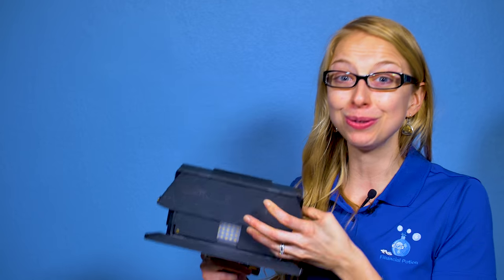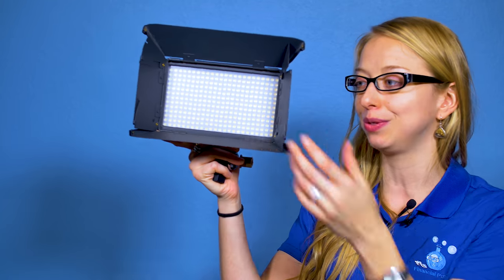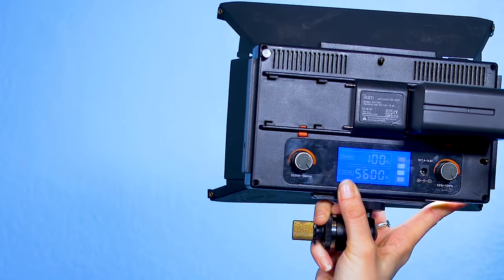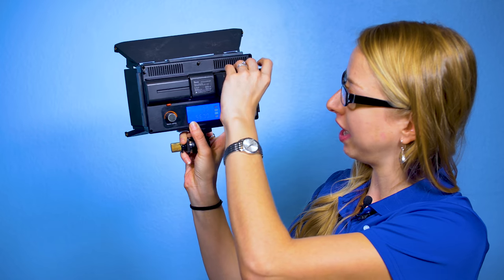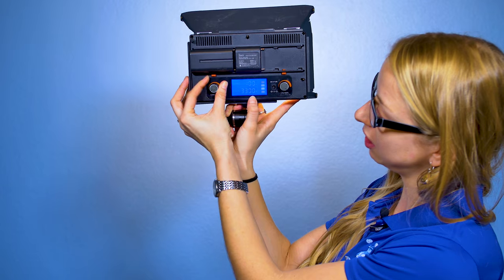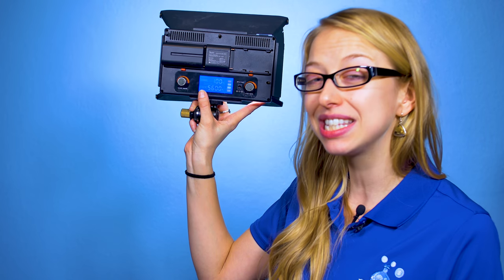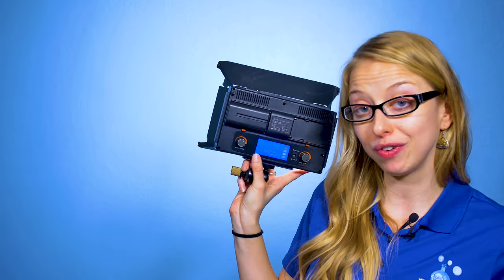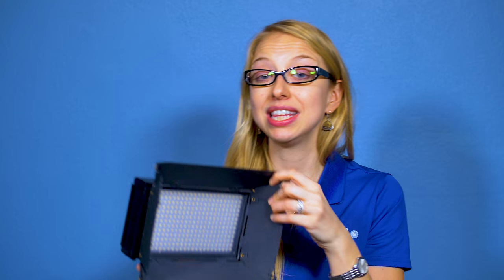Why You Should Use LED Lights -4K Review on the IKAN Interview Pack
It's getting hot in here, wait no its not, and it won't ever when you use LED lighting and so that's why today we're going to be talking about why you should perhaps look into LED lights and why we even in particular love these IKAN lights! Click here to purchase!

So first of all barn doors that are great to use so that way you can point your lighting a point more and be a little more direct with that lighting direction. As you can see it just simply turns on with a little switch on the back and I love that we can see the battery level right here that means when you're on set you can walk around and always make sure that you are full of battery and if you're not go a head and take any Sony NP battery and you can just go a head and flop it in. I can switch this bad boy off and on just pressing that little easy red button all I want, but we're going to move along from the battery that's pretty boring in comparison to this next awesome feature which is the fact that you can change the temperature, and so as you can see it tells me the Kelvin temperature it goes from 3200 to 5600 that way you can punch right into your camera, you camera can be in perfect harmony communicating together and you know exactly what that lighting temperature is and so go a head and adjust to whatever mood you're looking for. I can plug in it if I really wanted to if I didn't want to have the battery. It's nice that it can be very versatile so we can have the perfect color temperature, we can make sure we can move around we don't have to worry about gaffing everything down all the time. It's light weight and once again being an LED it's not going to get hot and so once again these are the IKAN, we have the interview pack, we're thinking about getting a few more because it's always great to have extra light. The important aspects of video is being able to see you and being able to expose correctly. So I hope this helps you with some of your own video marketing this weekend, please reach out to us via Patreon if you want to learn more and want to connect directly with us, and as always stay engaging!

Link to Ikan Interview LED Kit